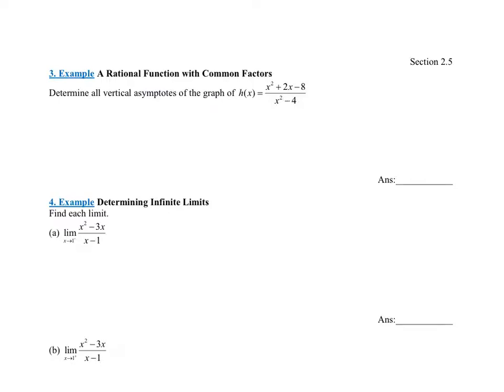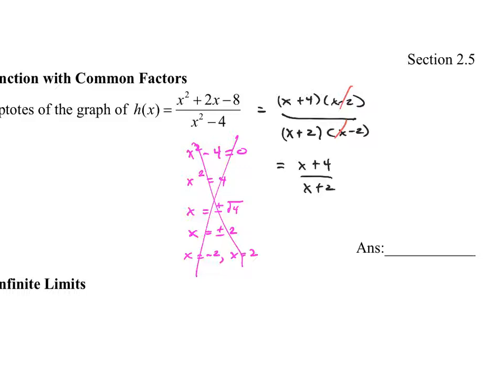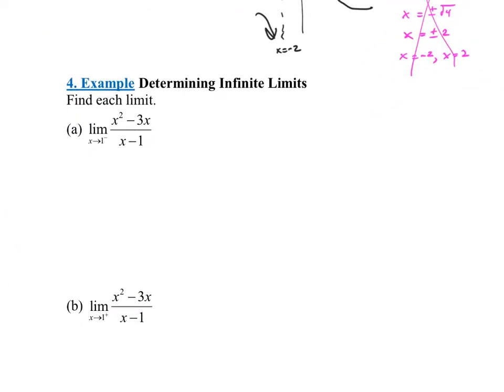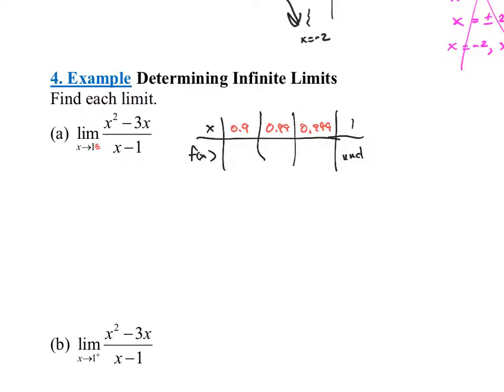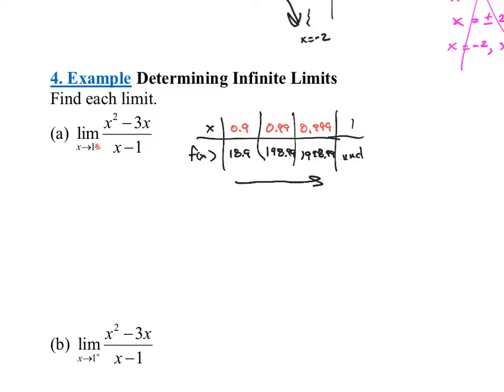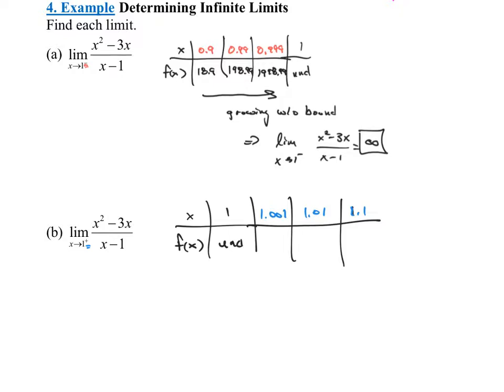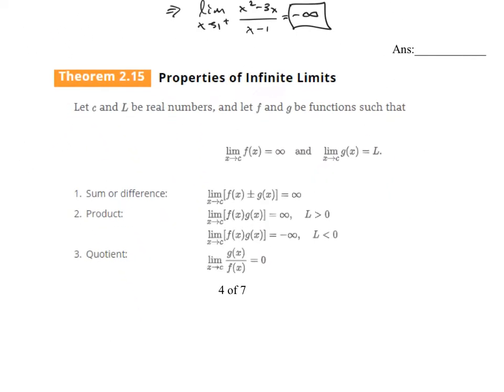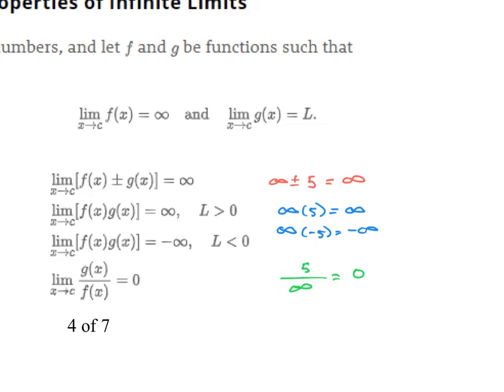2.5 Infinite Limits-4